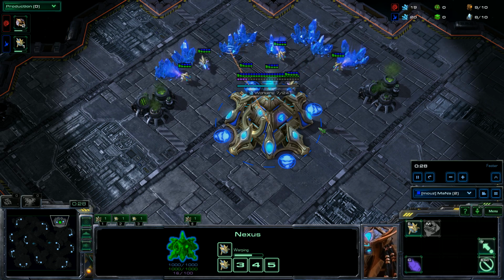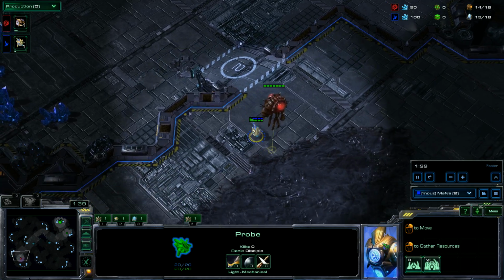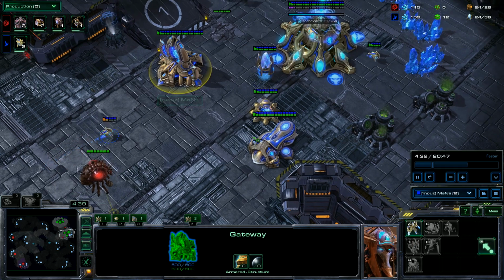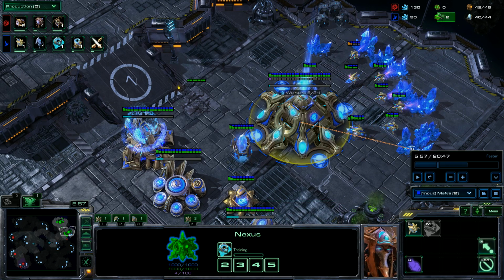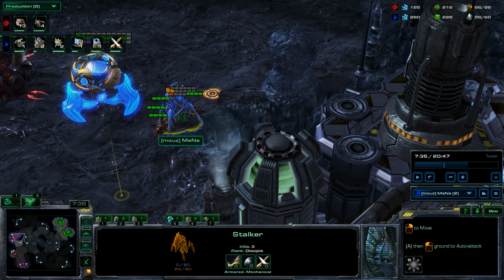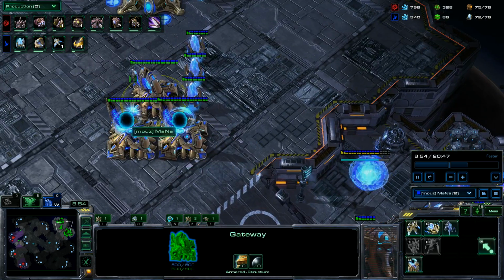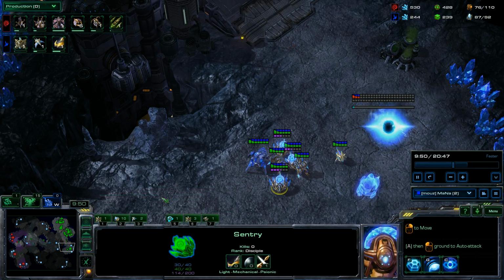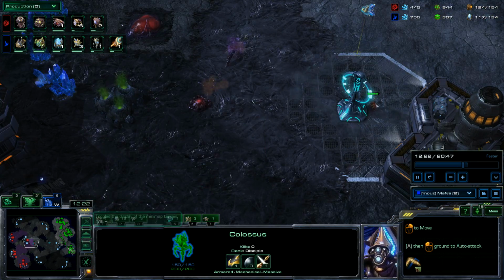How to Open/Harass/Transition in PvZ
In this video, I deeply analyze a Protoss vs Zerg game on daybreak.

I am looking at how to open up the early game, how to harass your opponent to prevent them from doing whatever they please, care free, and how to transition into something really solid ready to play the mid-late game.

Special thanks to Mouzsports.MaNa